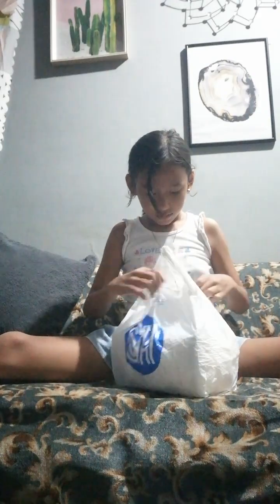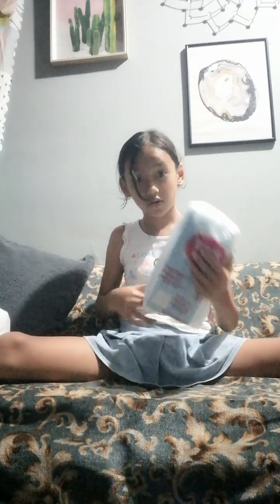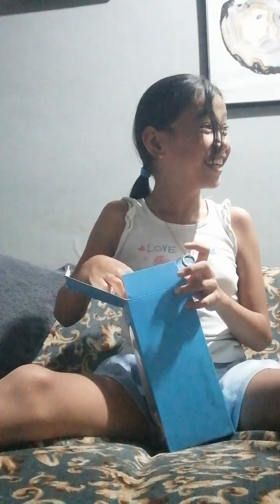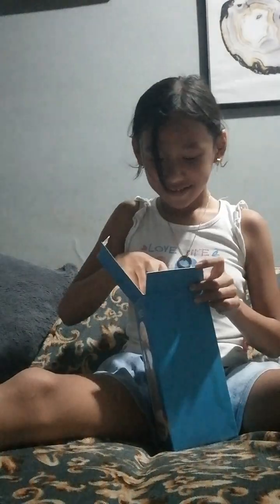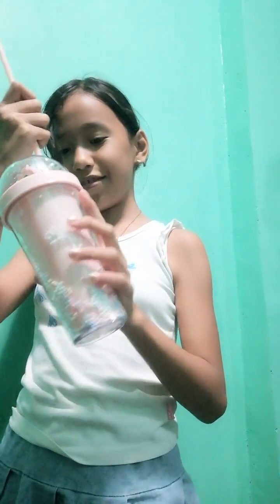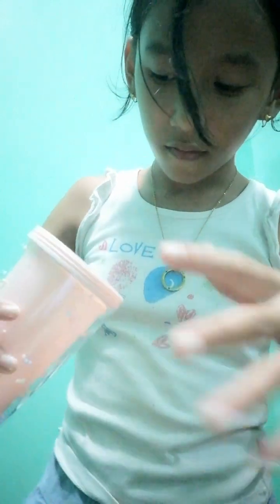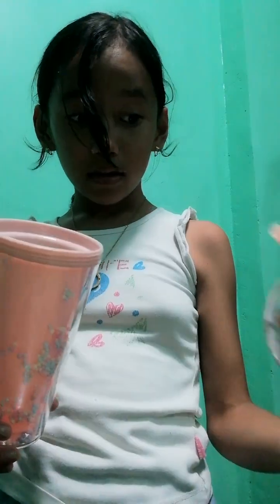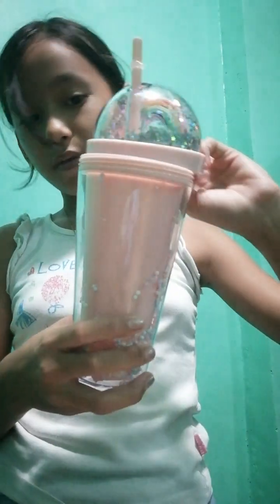unboxing what my mom bought for me😊